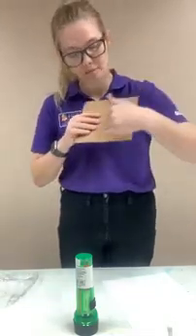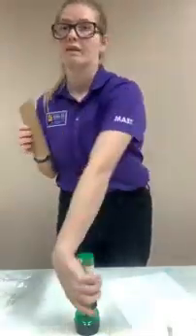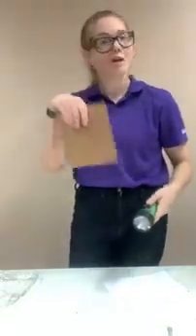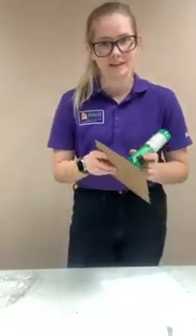Demonstration: What is Light?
Ever wonder why light can be seen through some objects but not others? Join us now LIVE yo explore the science of light! 💡